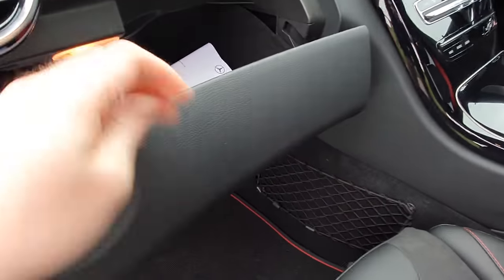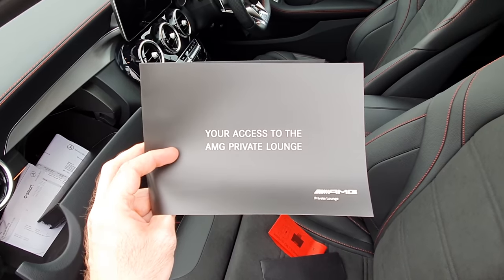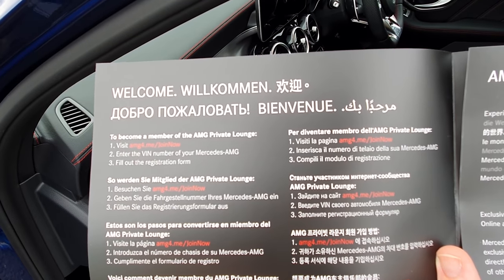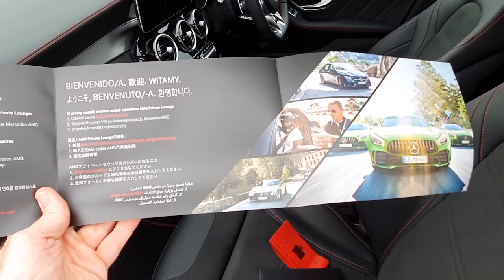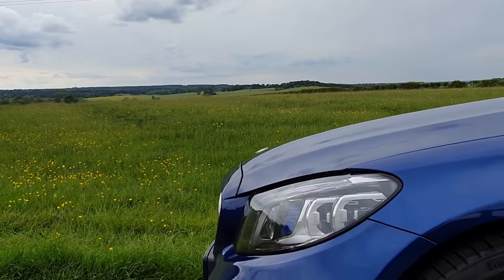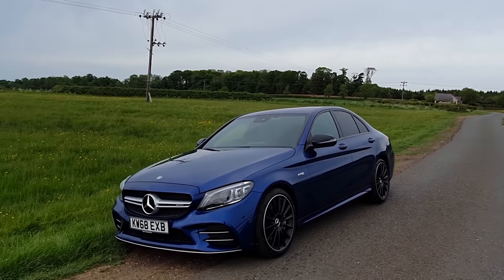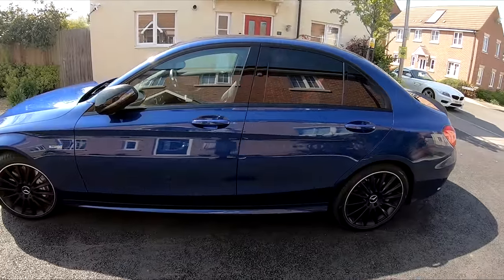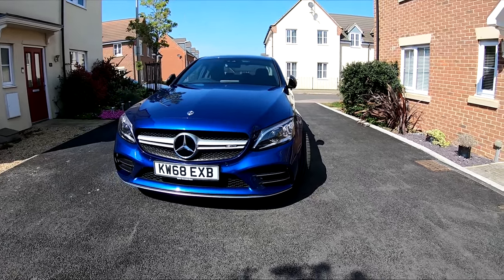What do you get FREE when you buy a brand new AMG in 2019?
Buying a new AMG is a fun experience!

Since an AMG is such a special car there's some great freebies that you can get through Mercedes so lets check them out!

This video features the 2019 C43 AMG.